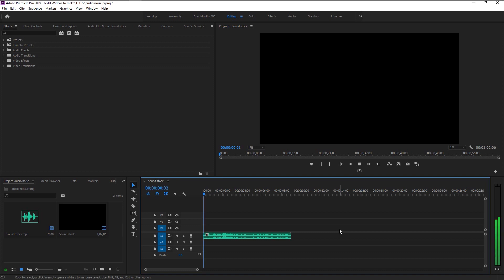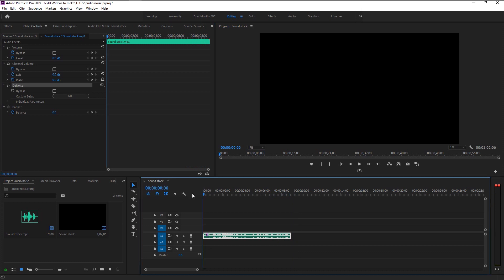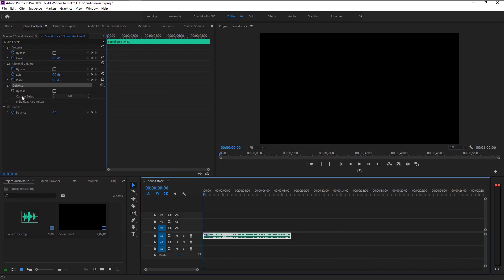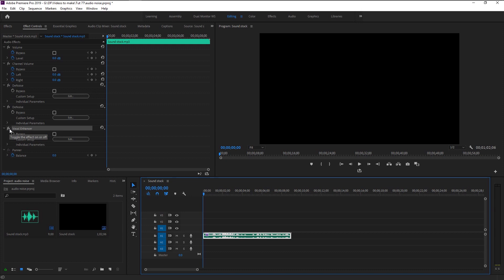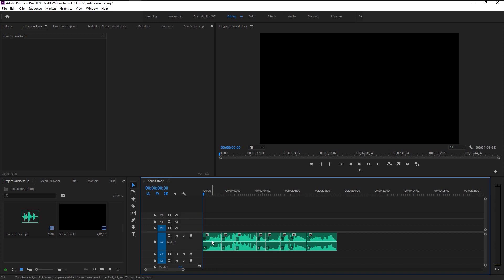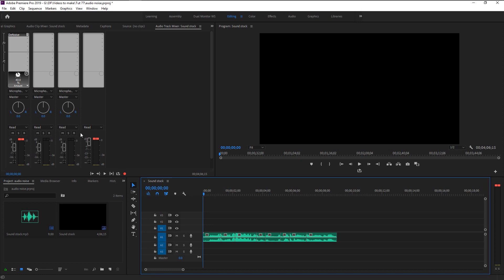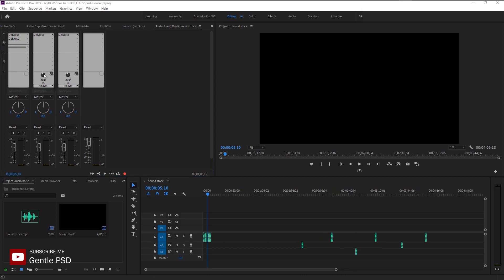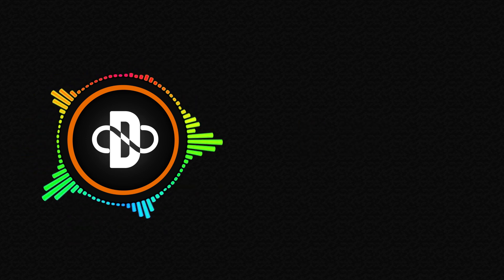Premiere Pro Tutorial : How to Remove all Kinds of Background Noise in your Audio/Video.